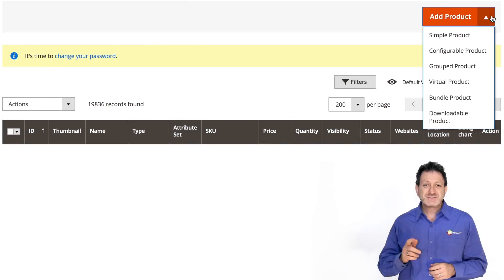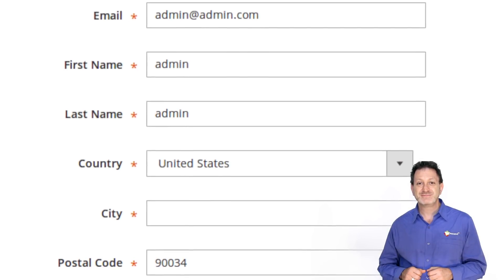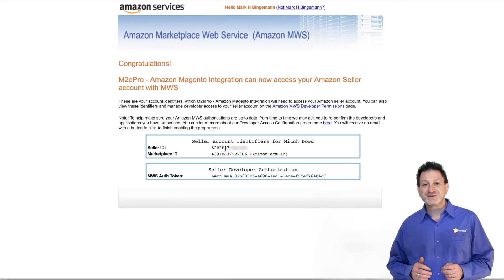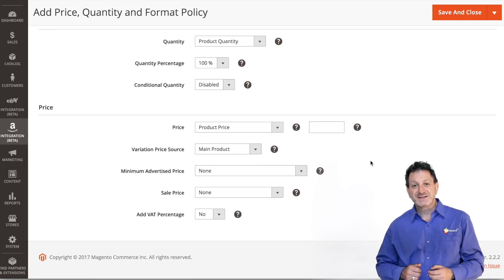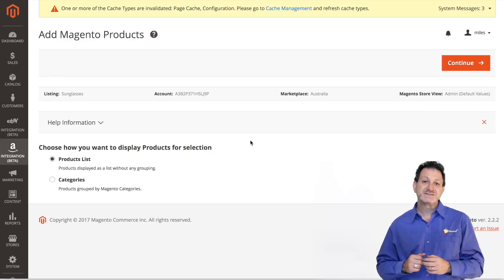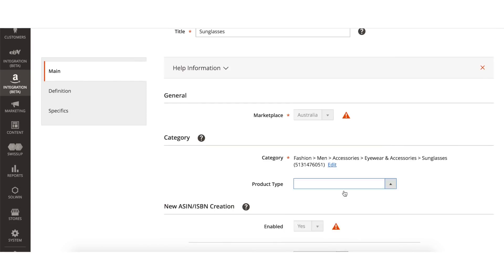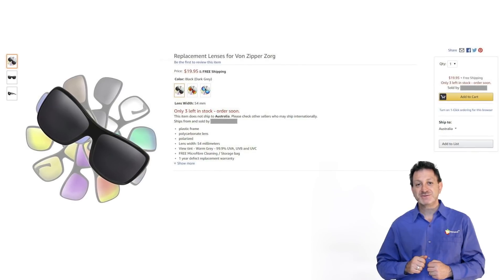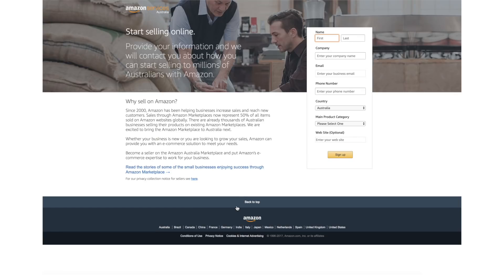How to list products on Amazon and process orders using M2e Pro in Magento 2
You can start selling your products from Magento 2 product catalog on Amazon in under 10 minutes If you need help or have any questions, please don't be shy and contact .

M2E Pro is a Magento-trusted extension helping to upload your Magento inventory to the world’s top marketplaces – eBay, Amazon, and Walmart.

Our new independent multi-channel software is already running. Try it out today